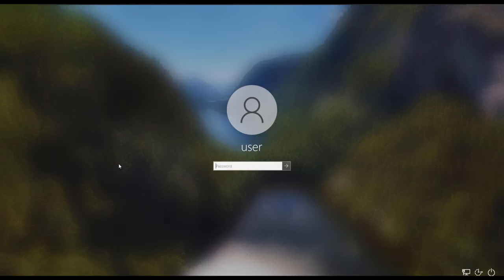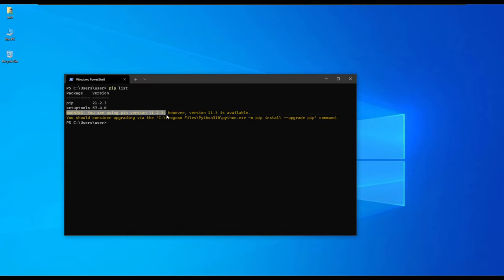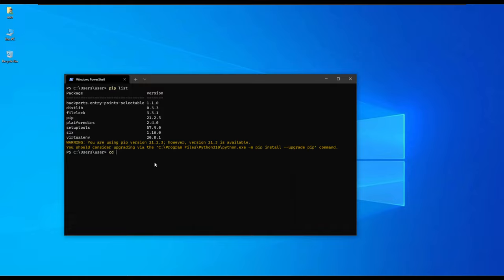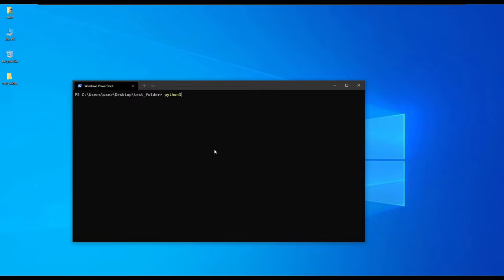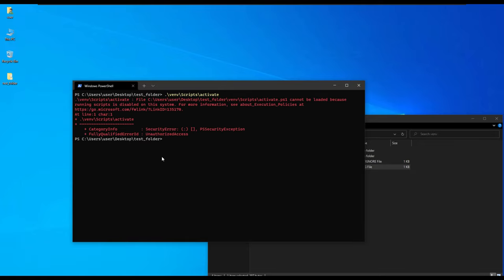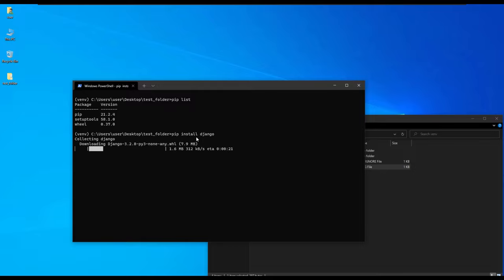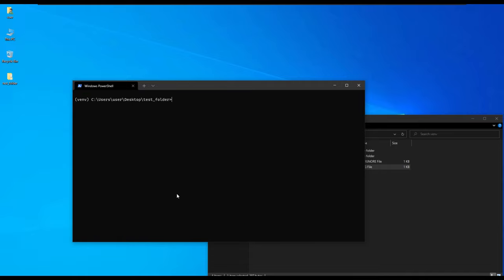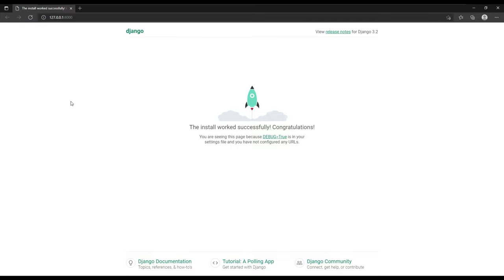Python Tutorial: working with virtual environments in Windows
In this video, we will be looking at working with virtualenv in Windows and why you should be using virtual environments with Python. Virtual environments enable us to install project-specific packages that are separate from global ones.

Contents
00:16 - Open command window
00:26 - Check if pip is installed
01:04 - List globally installed packages
01:30 - Install virtualenv
01:59 - List installed packages
03:30 - Create a python virtual environment
04:45 - Activate the created virtual environment
05:31 - Install Django package in the virtual environment
06:55 - Test if Django module is working